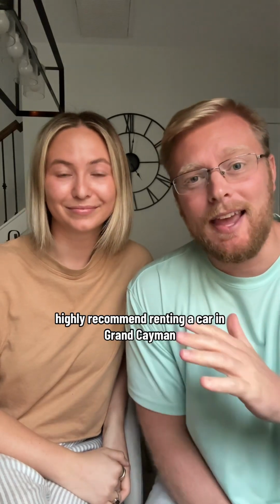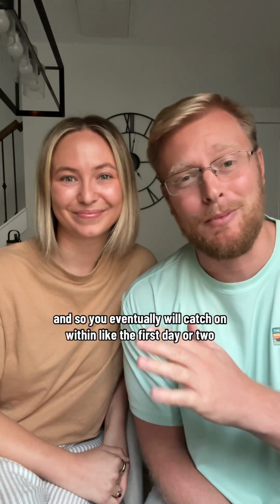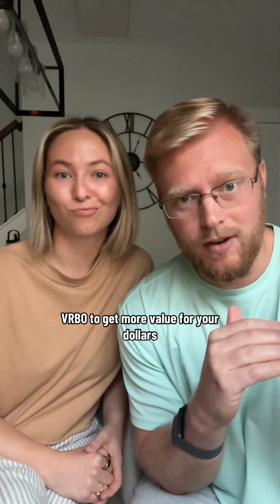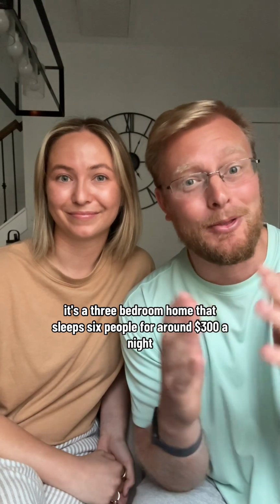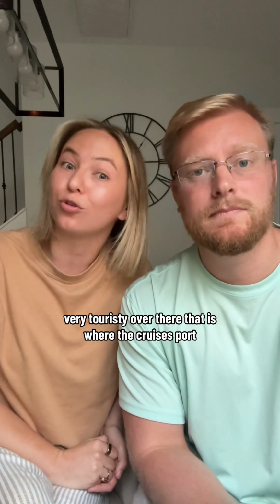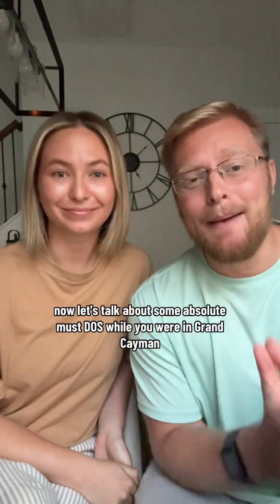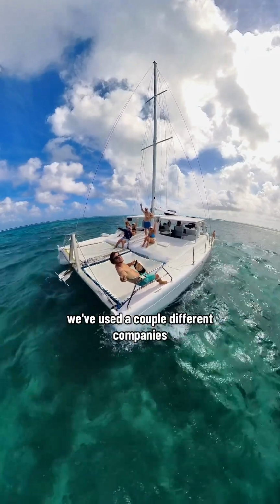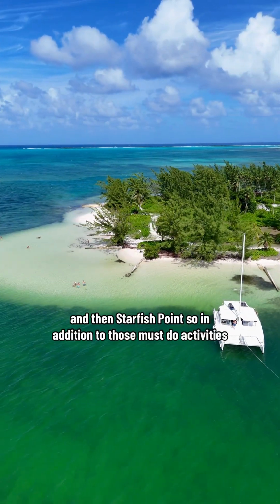Ultimate Guide to Grand Cayman (part 1) 🌴